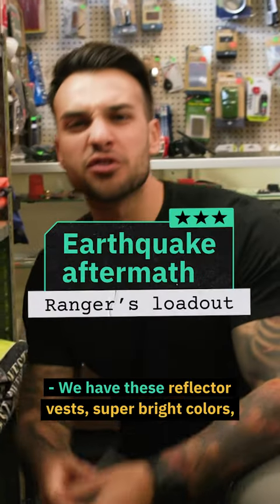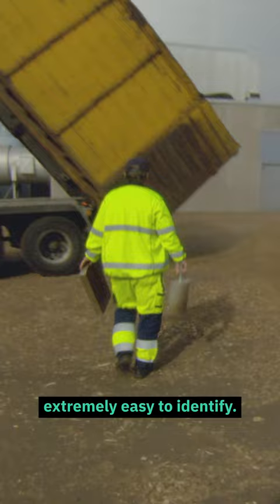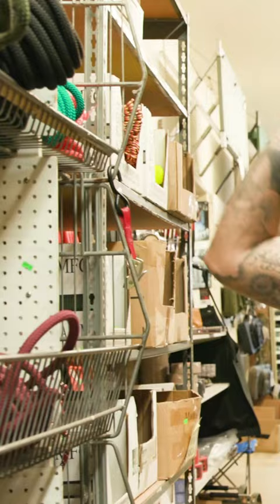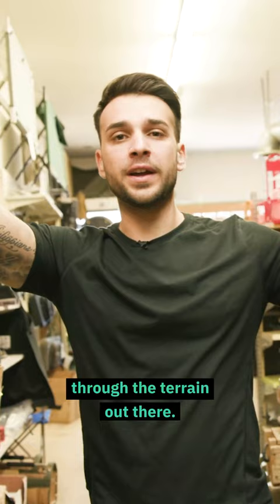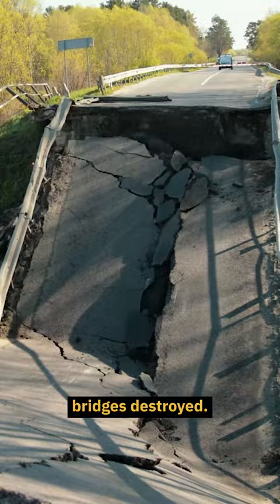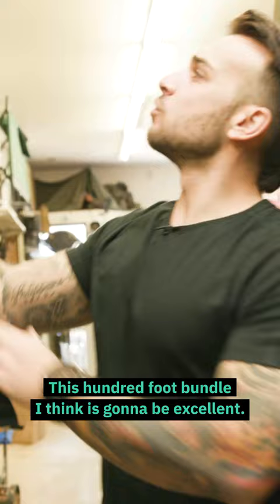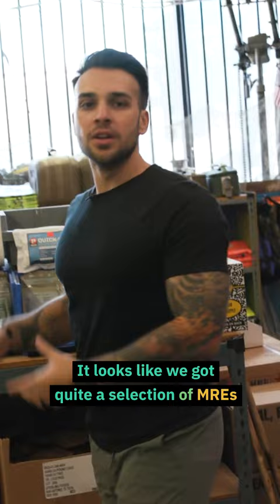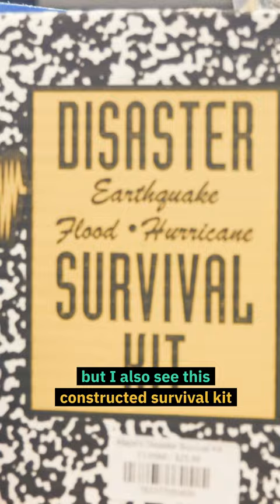Earthquake Aftermath: Ranger's Loadout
Hey there Fireteam and welcome back to Shift Fire!
Today we're tuning into a new episode of "The Loadout,"
where Cam and Izzy are here to help us strategize the ideal loadouts, equipment and supply for a jungle warfare.
Check the video to see what was on their list and hit us up in the comments to let us know what your optimal loadout would be in this situation!
This video is intended for entertainment and general educational and informational purposes only. It is not intended to provide any expert advice. Always consult with relevant firearms experts or lawyers with respect to the legal and responsible use of firearms. The content and information in this video should be used at your own risk. You assume full responsibility and liability for your own actions. Information found on this entertainment video does not detail the full training, procedures, techniques, and safety precautions that are necessary to properly use or operate a firearm or any other weapon safely and legally. Always refer to manufacturers' manuals and advice for use of specific firearms.